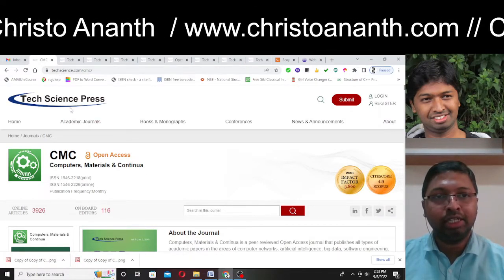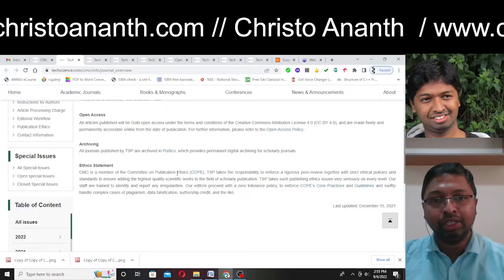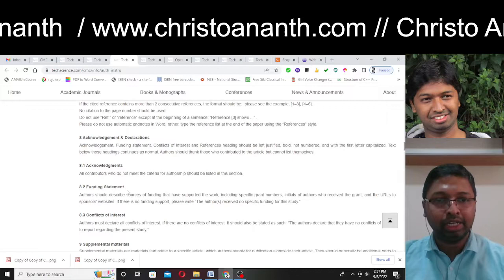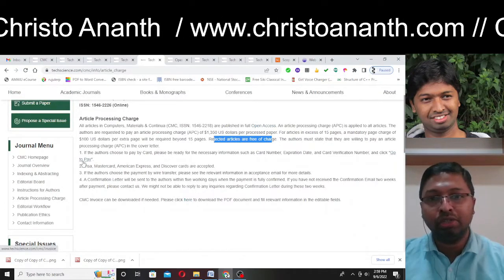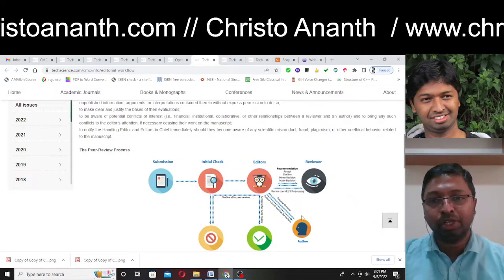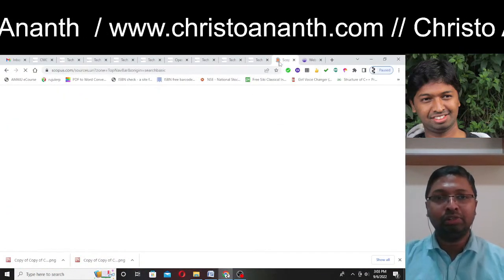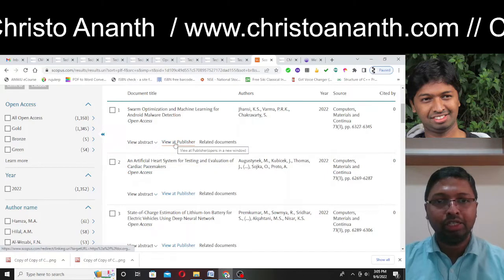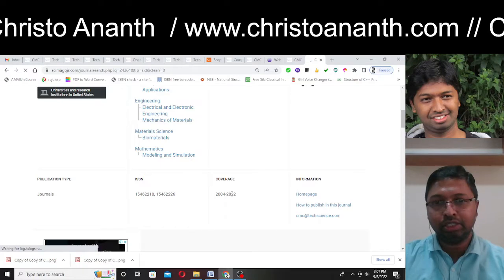Christo Ananth - Computers, Materials & Continua - Tech Science Press - Review in English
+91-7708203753